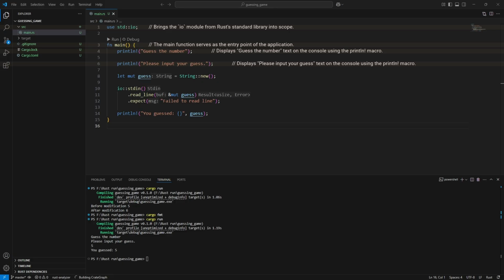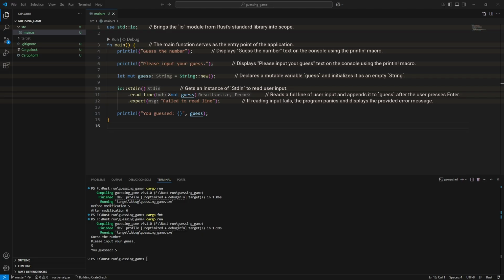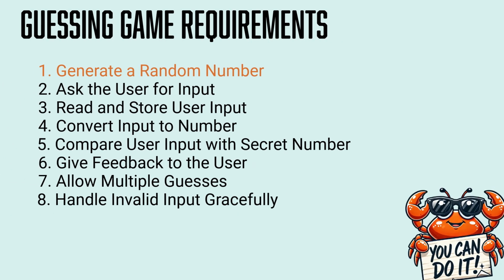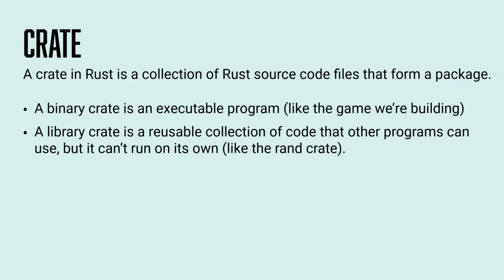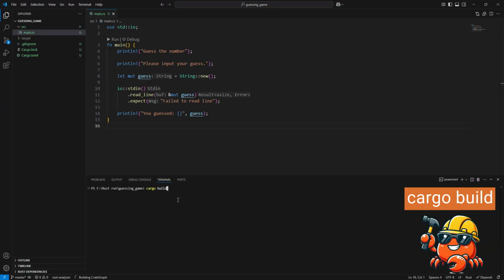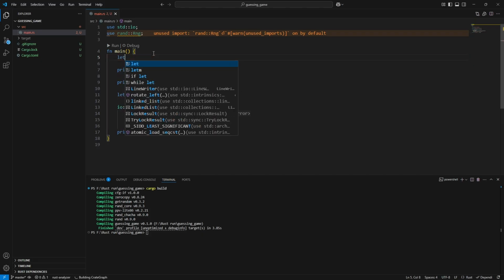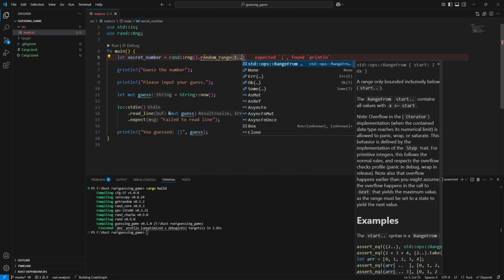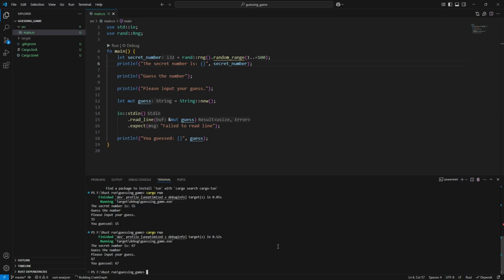Rust Run Ep. 6 | Guessing Game Part 2 - Random Numbers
In this part, we’ll continue building the Guessing Game by adding real game logic:

🛠️ What you'll learn:
How to use the rand crate to generate random numbers